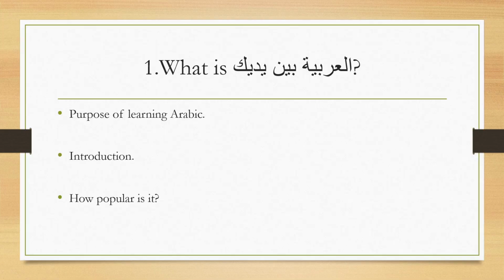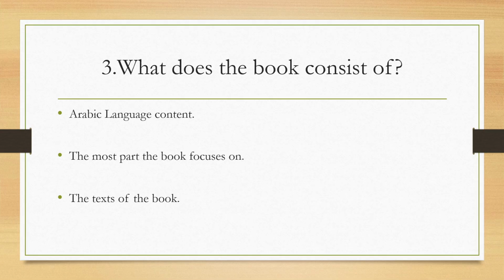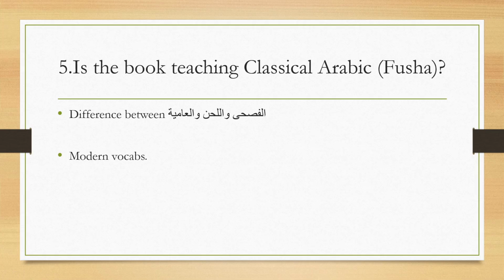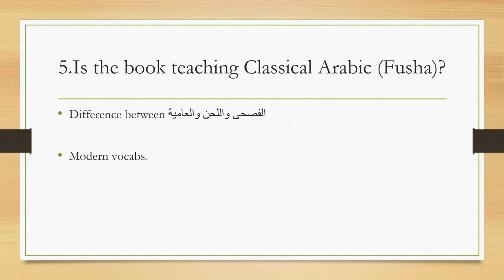Everything you need to know about Al-Arabiya Bayna Yadayk Book, and learning Arabic generally.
8 Common Questions about Learning Arabic and more.

00:00 Introduction
00:55 What is Al-Arabiya Bayna Yadayk
02:56 When I will be able to speak in Arabic
04:49 The contents of the book
07:55 What if I learned before and stopped?
09:35 Is the book teaching Fusha?
13:25 How long will it take to finish the book?
16:26 Teaching in English or Arabic?
19:15 Do I need something else after the book?

start your journey in seeking knowledge.